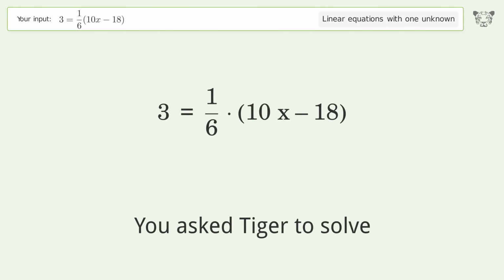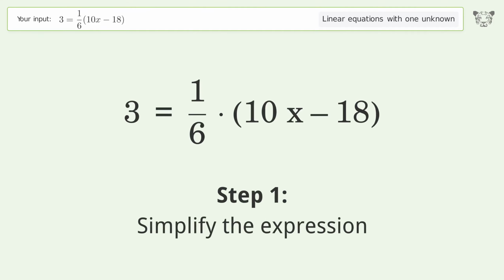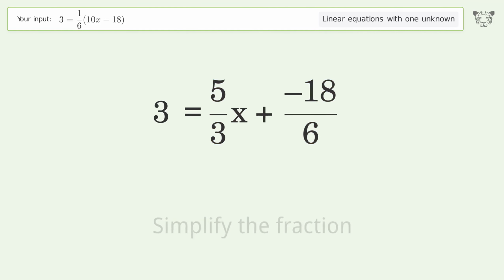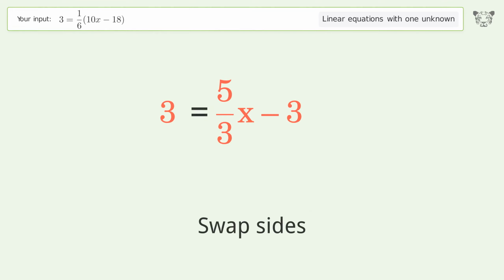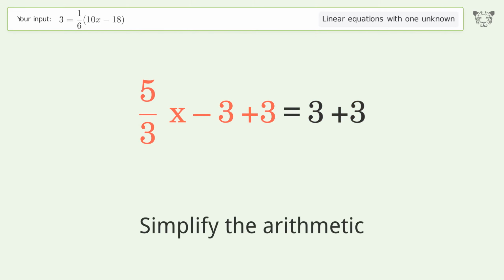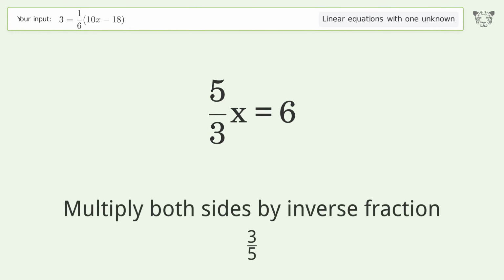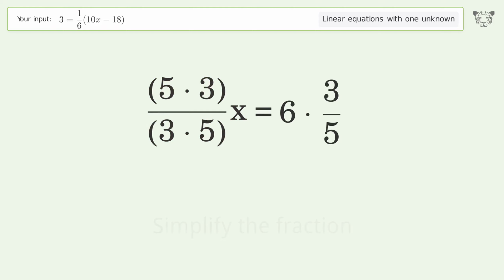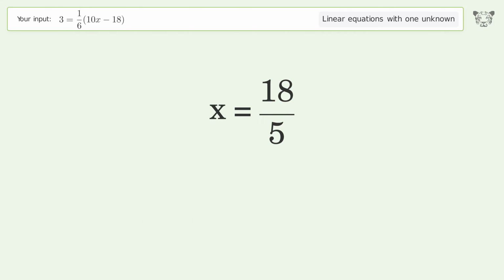Linear equation with one unknown: Solve 3=1/6(10x-18) step-by-step solution